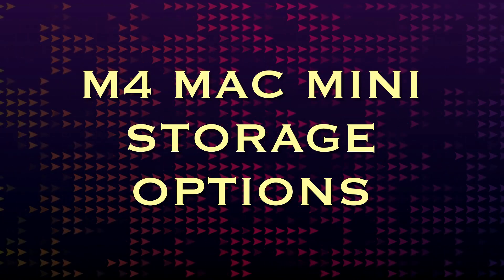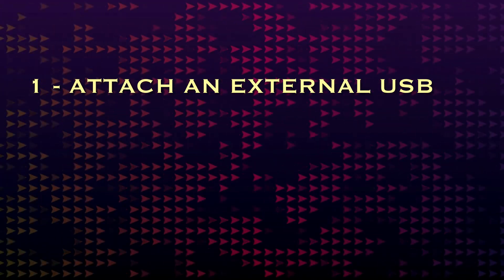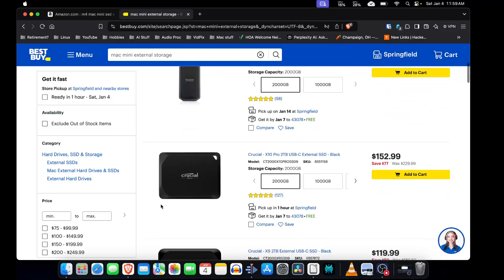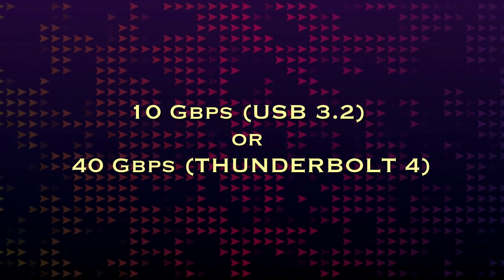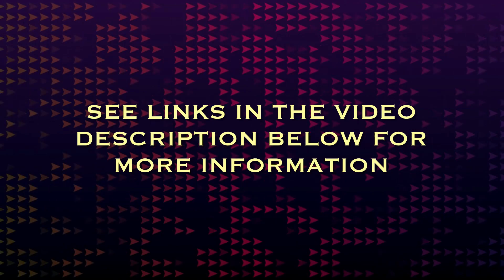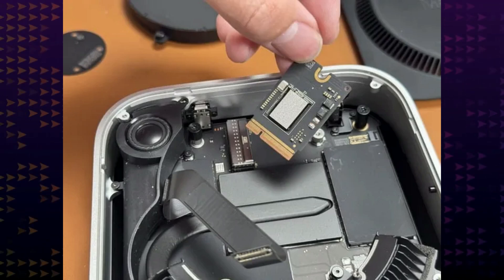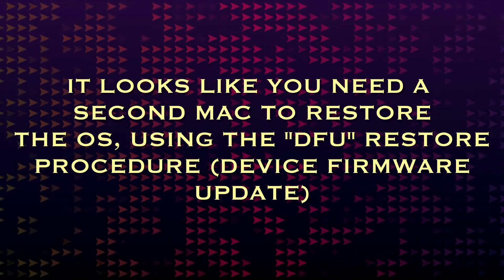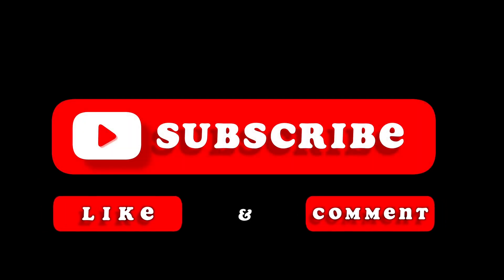M4 Mac Mini Storage Options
If your shiny new M4 Mac Mini is a bit lacking, there ARE things you can do!